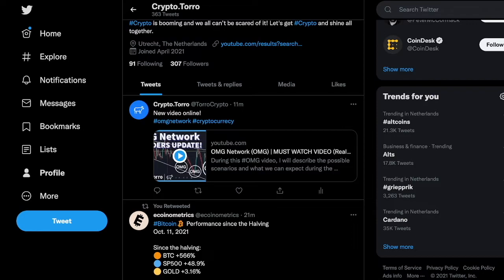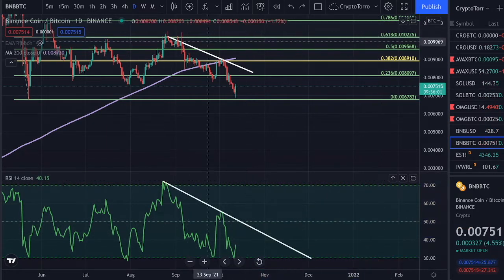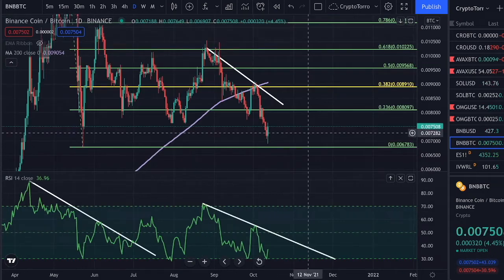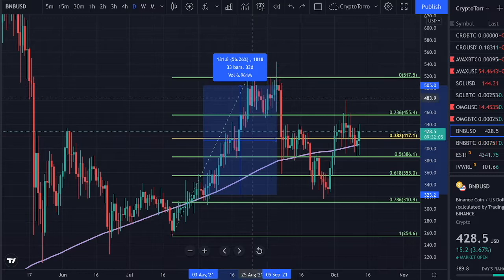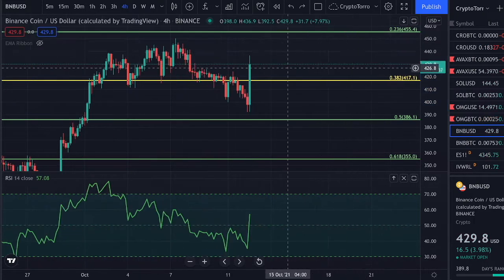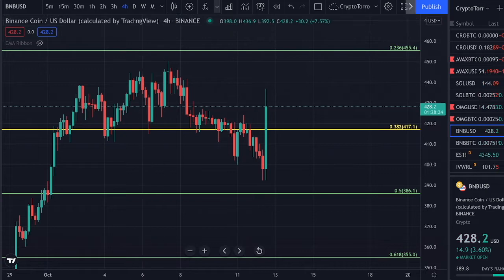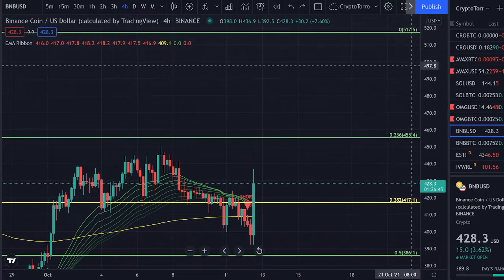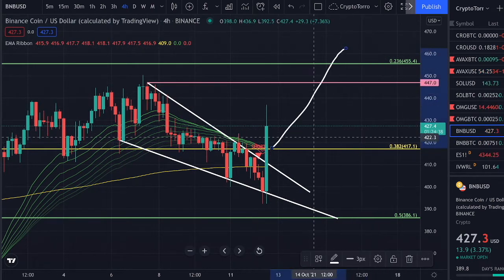Binance Coin (BNB) | ALL HOLDERS MUST WATCH (Breakout being discussed)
During this video, I will analyze the current price action of the Binance coin and how it's currently performing. Taking into account multiple timeframes and different indicators! If BNB is going to keep up with this trend BTC has to stay strong and find support above $55900.